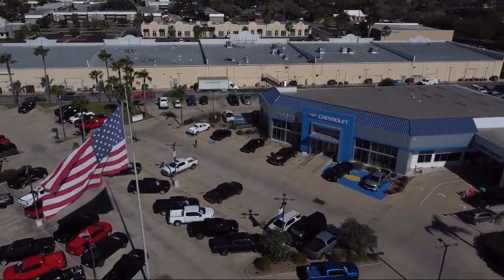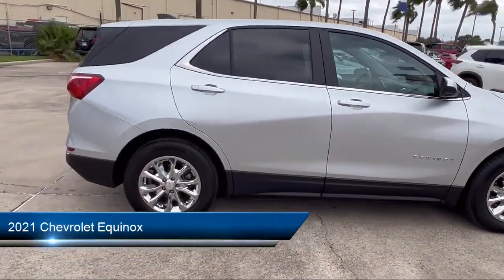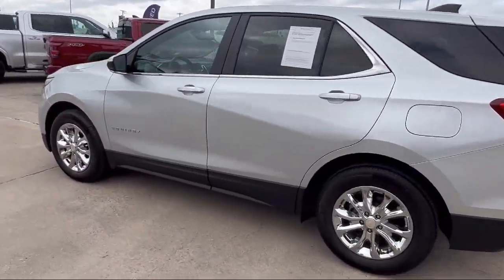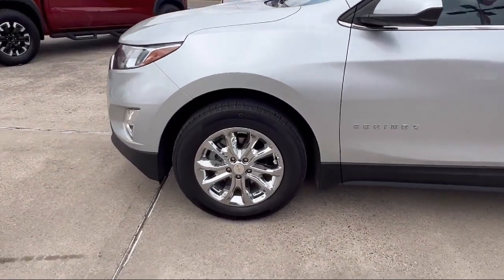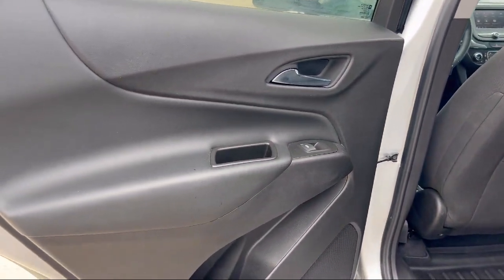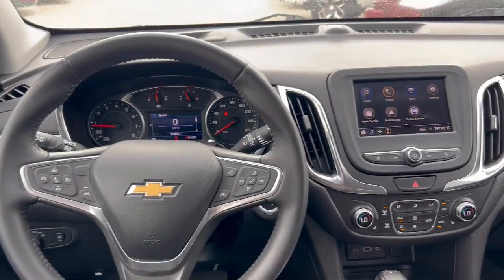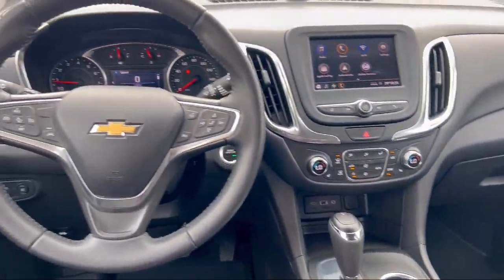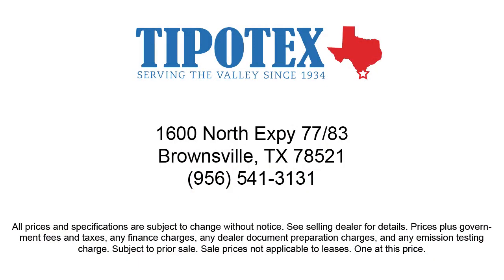2021 Chevrolet Equinox Brownsville Harlingen McAllen Corpus Christi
2021 Chevrolet Equinox Stock Number: MS181351 Vin:3GNAXKEV2MS181351.

Tipotex Chevrolet
1600 North Expressway 77-83